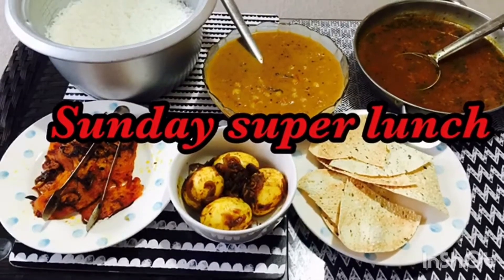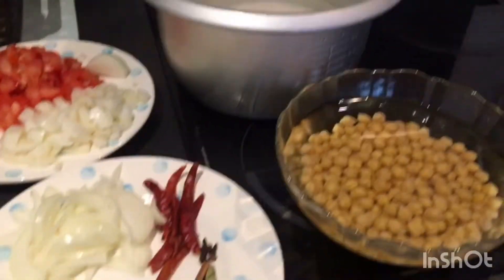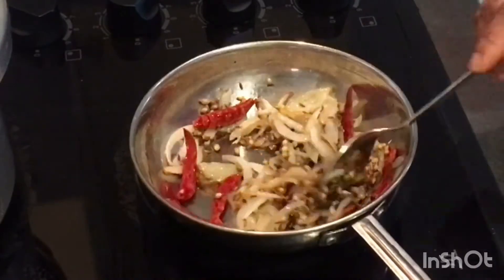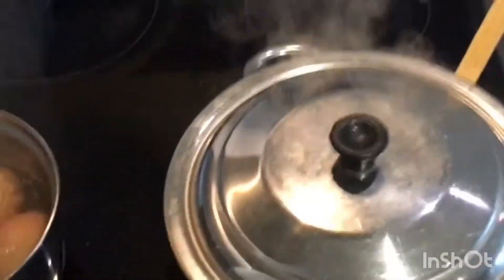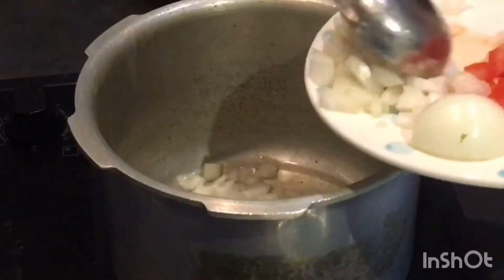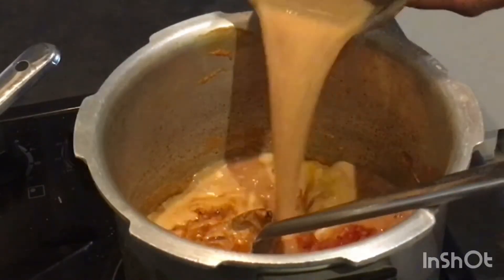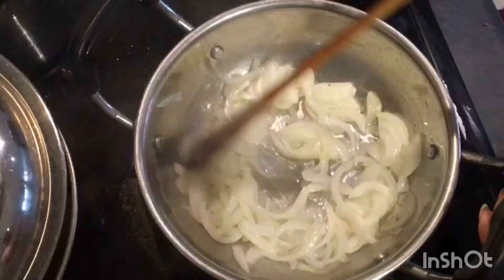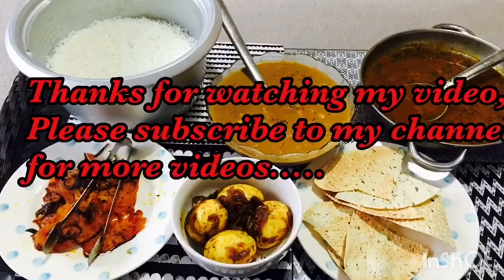Sunday super lunch || easy n quick recipe || 2017..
Sunday super lunch || easy and quick recipe || 2017...